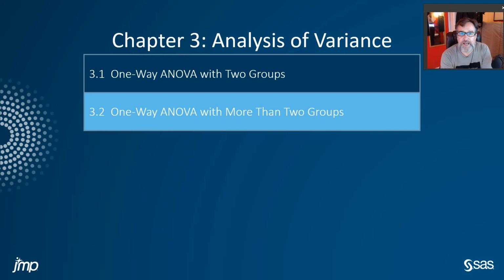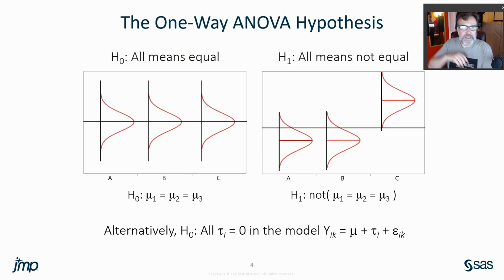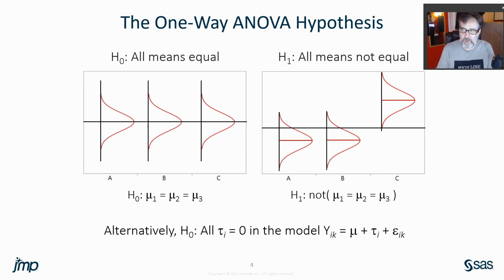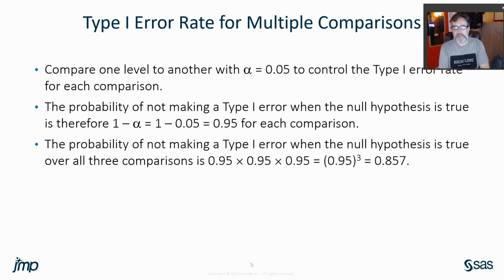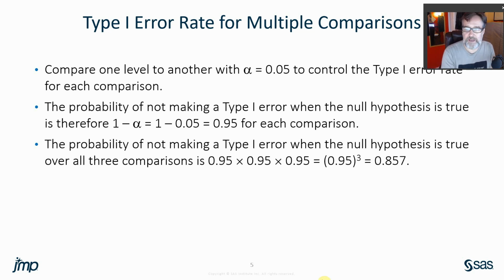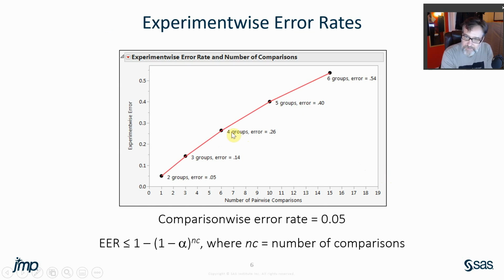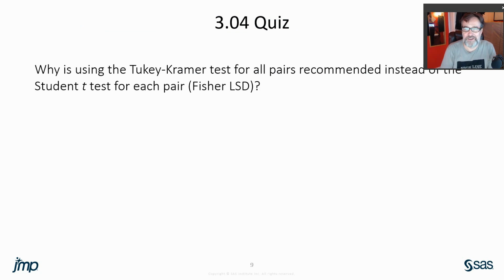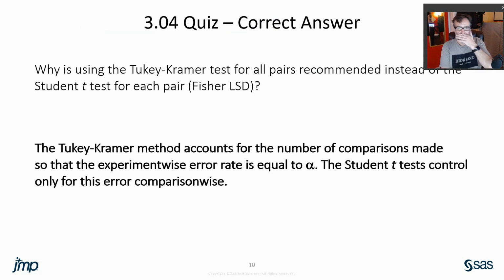ANOVA More than two groups